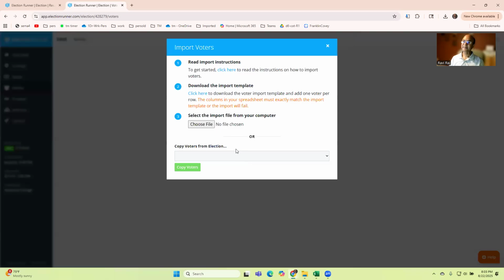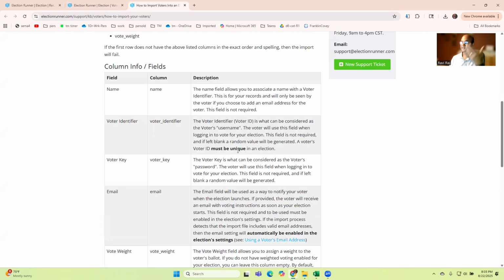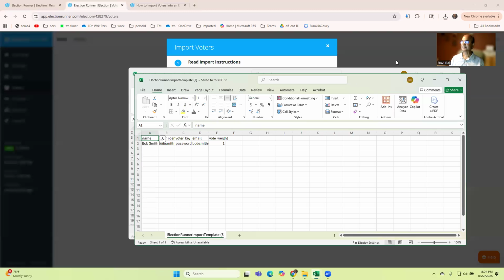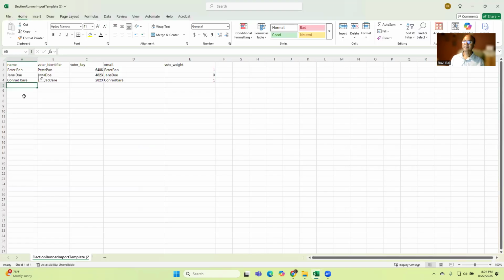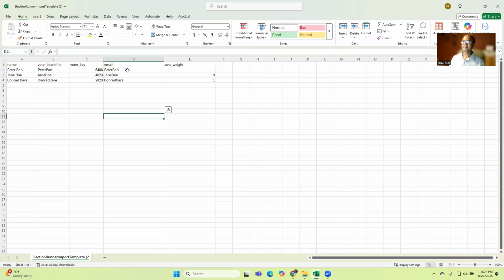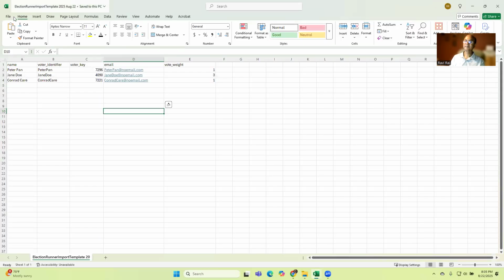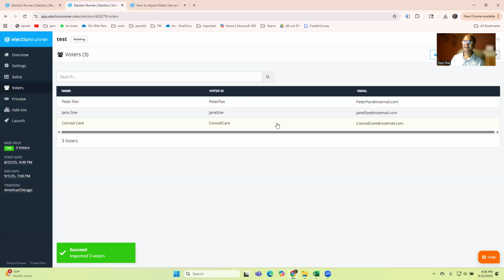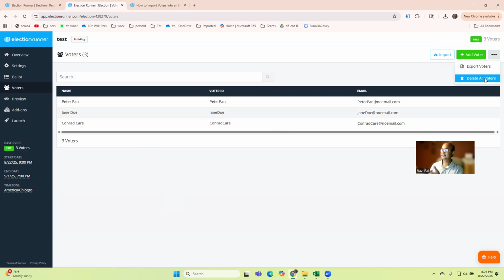Election Runner: Importing Voters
This video demonstrates how to import a set of voters from a file.
Election Runner provides a template to create a list of registered voters.